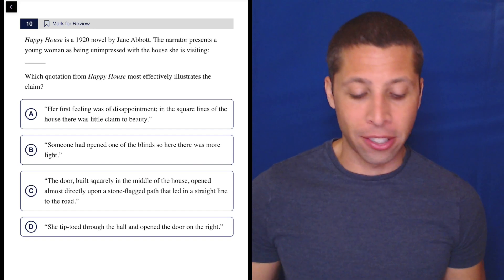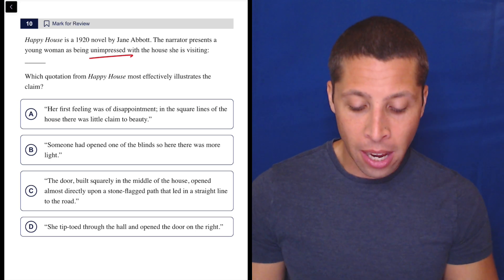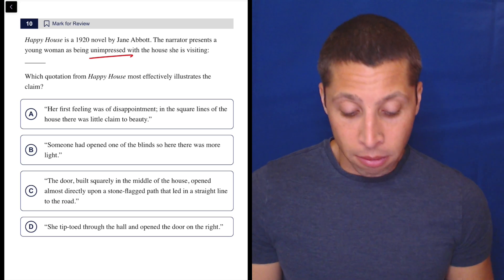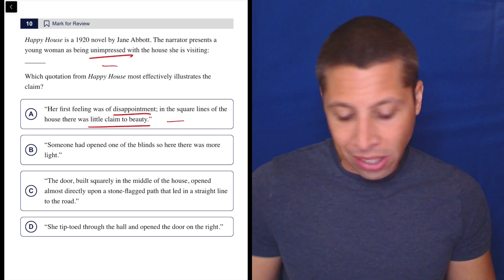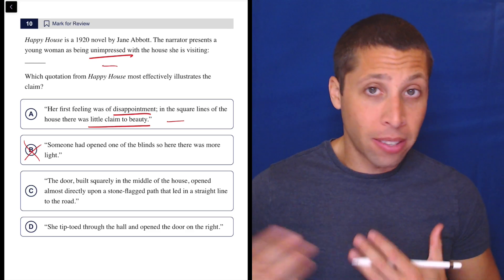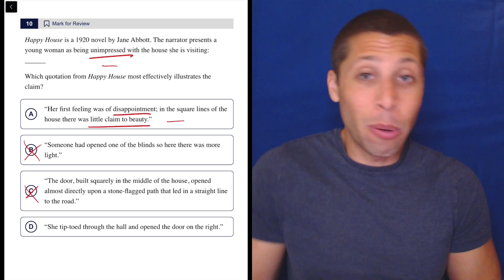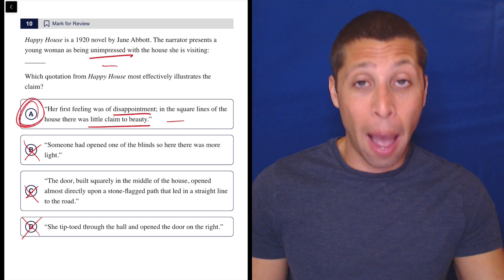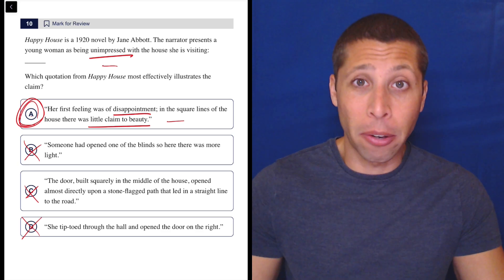Digital PSAT 2, Reading Module 2E, Question 10 (passage)